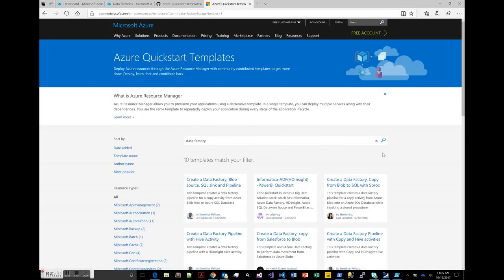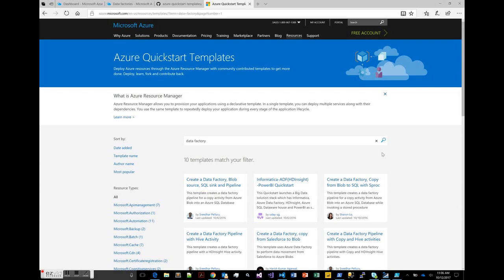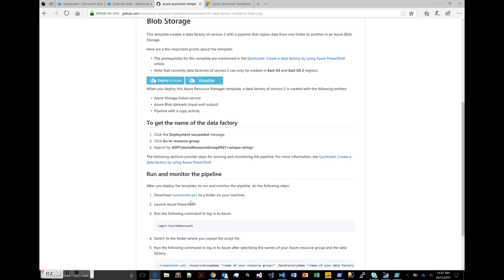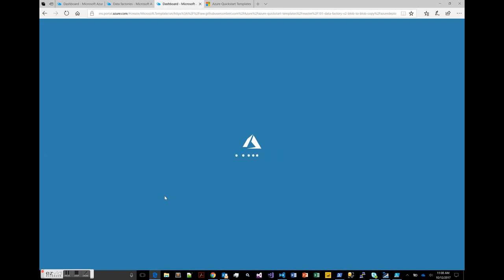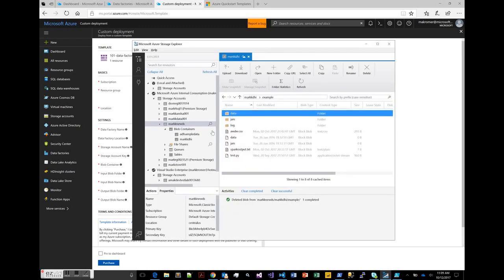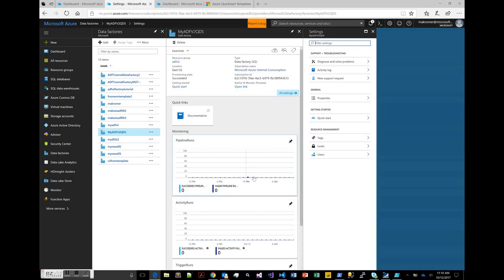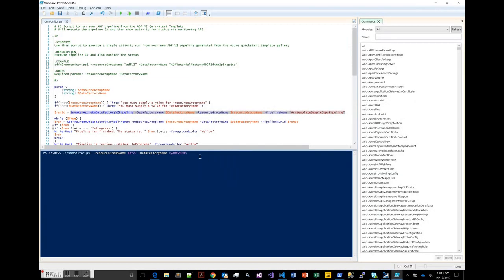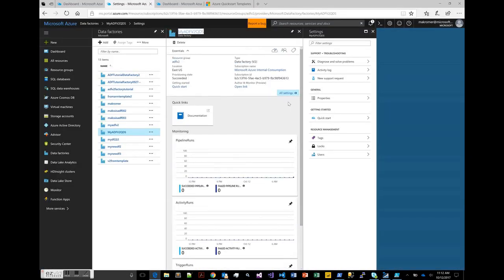Azure Data Factory ADF V2 Quickstart Template Tutorial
6-minute demonstration of how to use the Azure Quickstart ARM Template for building your first Azure Data Factory - ADF V2